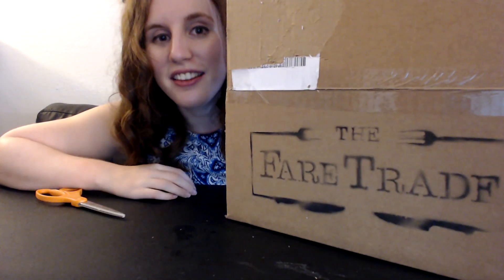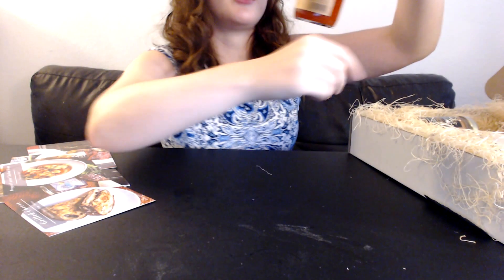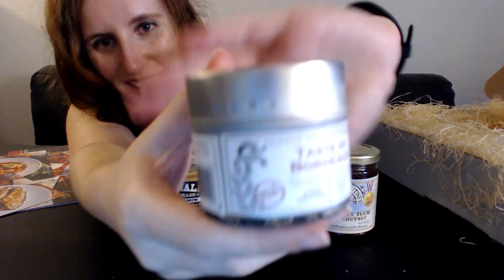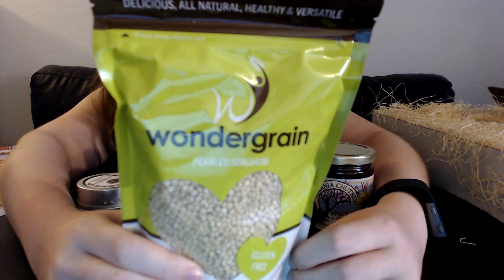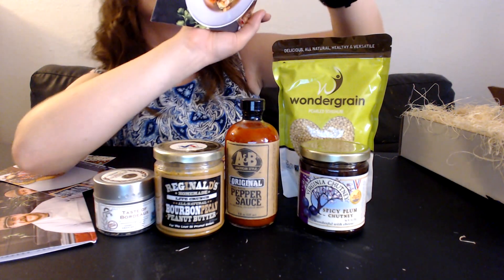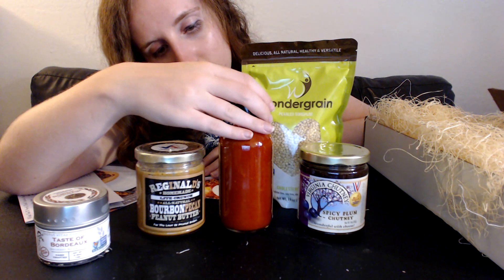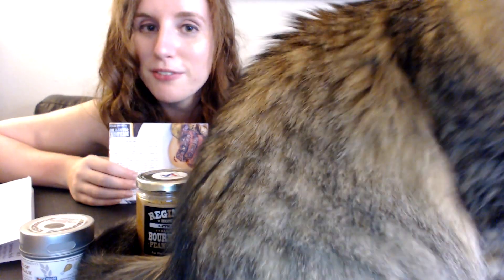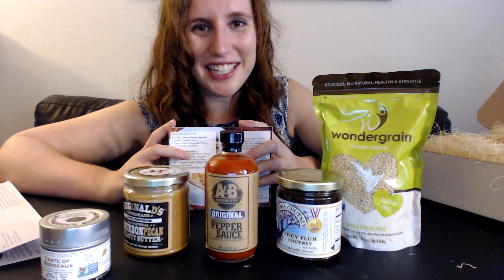September 2016 The FareTrade Review + 20% Off Coupon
I'm the creator of Monthly Box Hub, a new way for subscription box enthusiasts to communicate about boxes and participate in the subscription box community.

Enter to win the September Esian Mall Beauty Box for free

Sign up for The FareTrade to receive 5 American-made food products delivered every month - use this link and code "BoxHub" to get 20% off